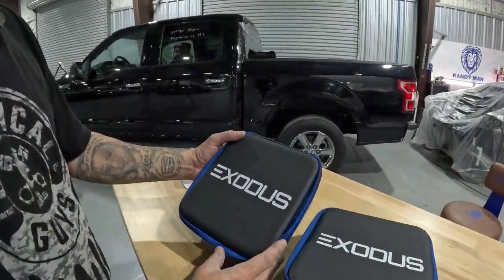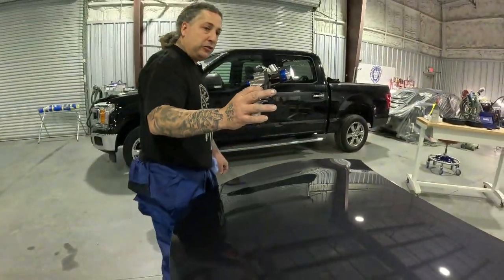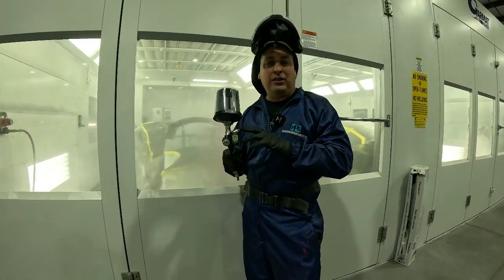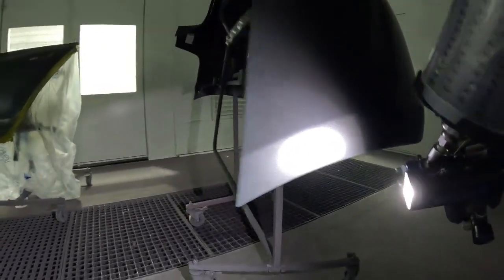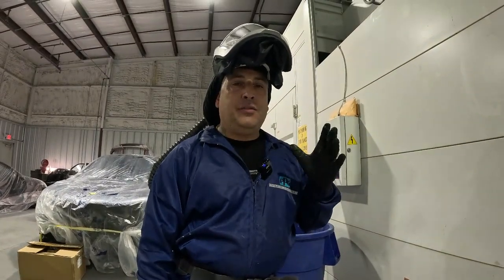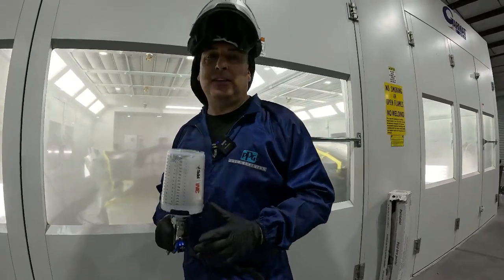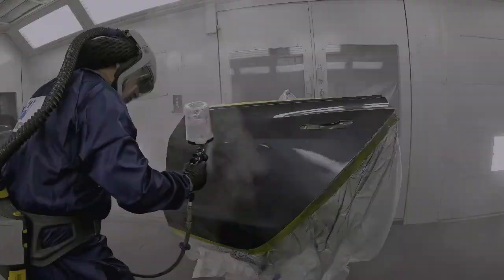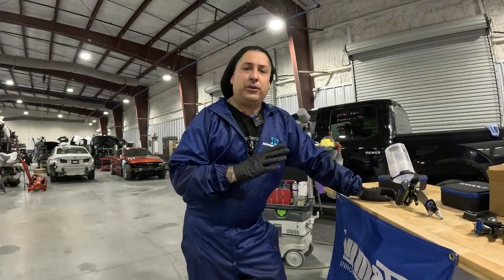How To Use A SunPro Light - Luma III Exodus Spray Gun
How to use a SunPro Light, @lumaiiiinc-innovativerefin3375

- Exodus Spray gun, BASE AND CLEAR
- SunPro Light
- SunPro Universal Mounts
- Air Hose Hang System
- Luma III Spray Case